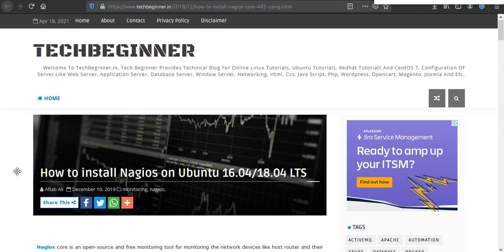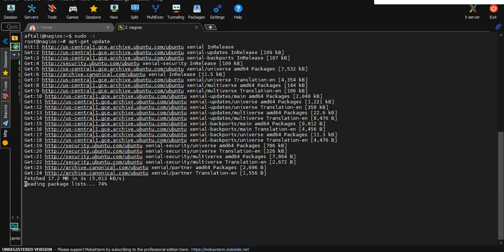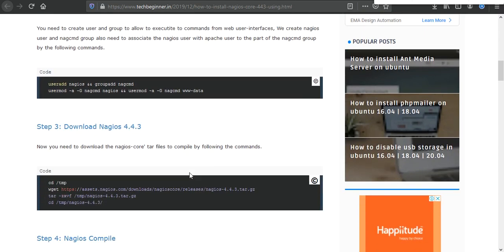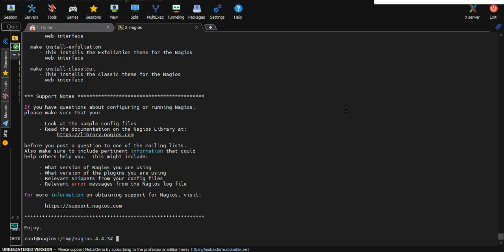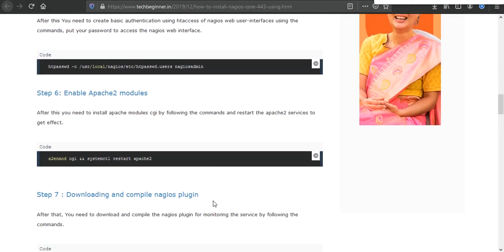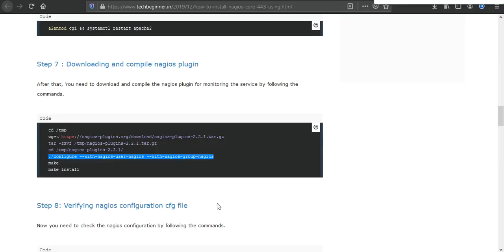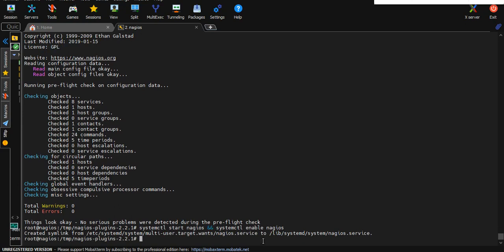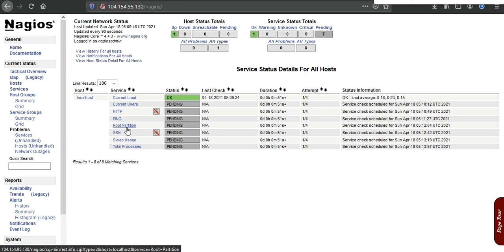Install Nagios on ubuntu 18.04 LTS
In this video, You will get information about nagios core installation process on ubuntu 16.04 LTS.